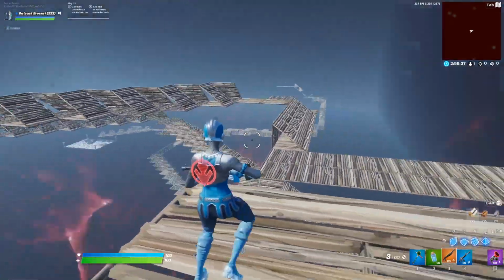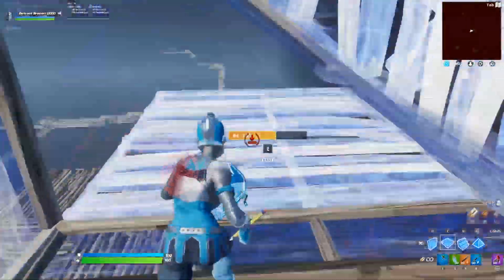How To Tunnel Efficiently In Fortnite Solo Endgames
• Please leave any feedback in the comments!